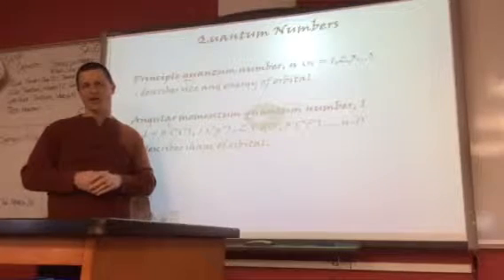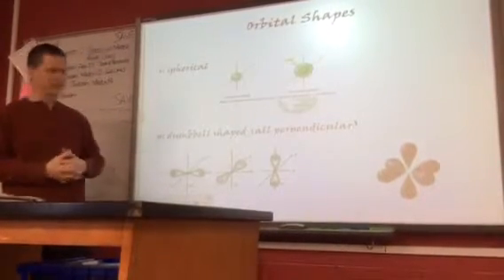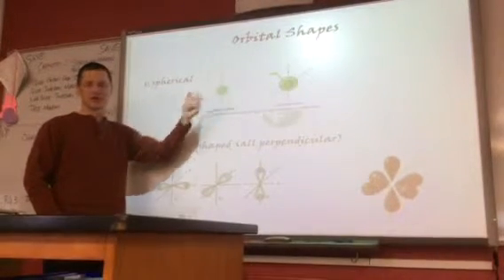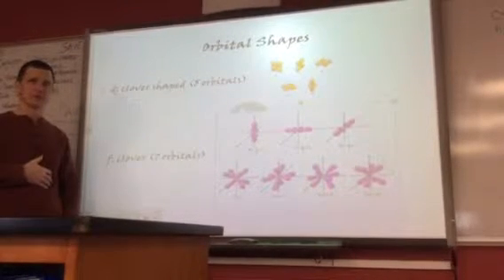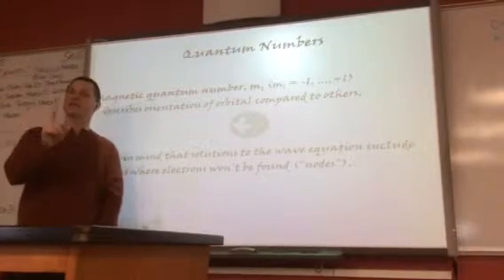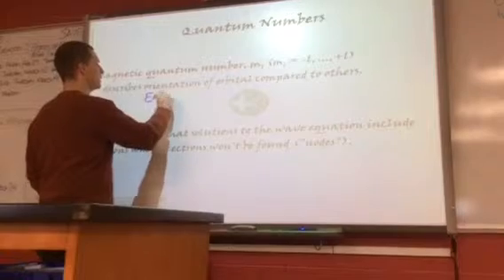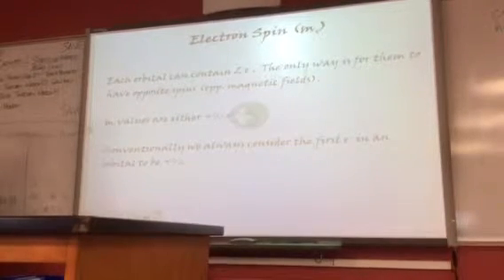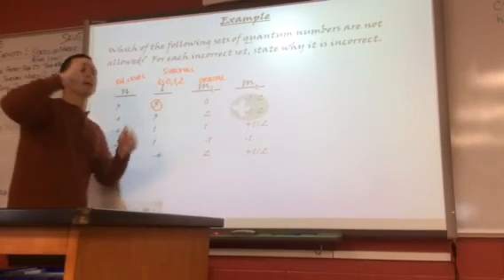March 20 part 2